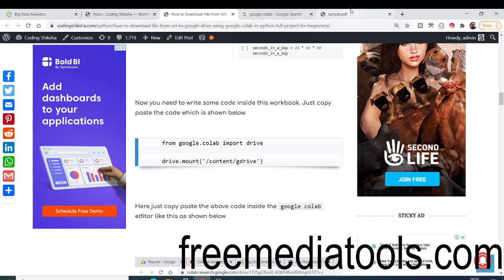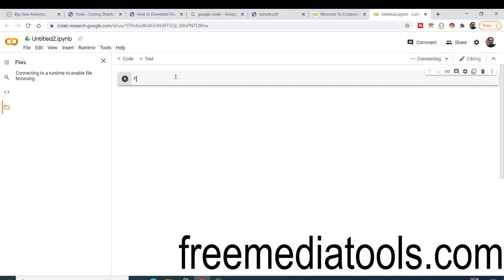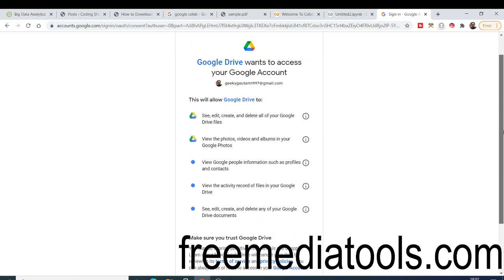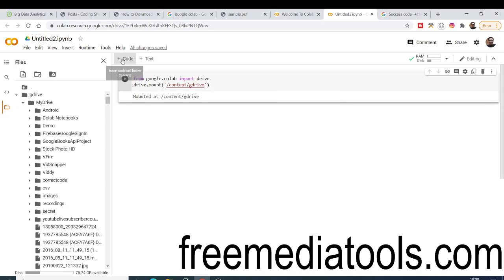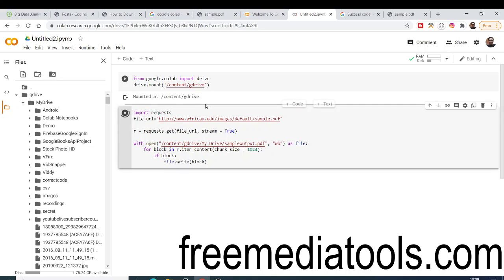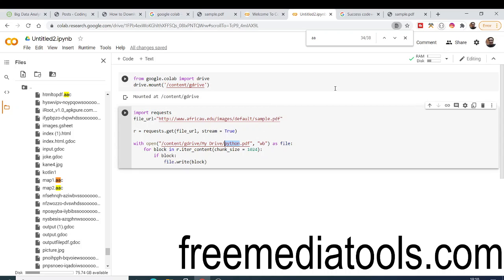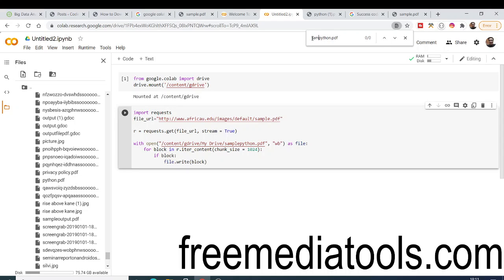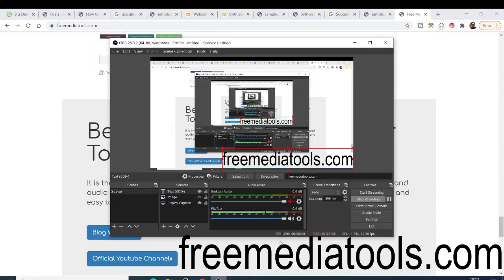How to Download File From URL to Google Drive Using Google Colab in Python Full Project For Beginner